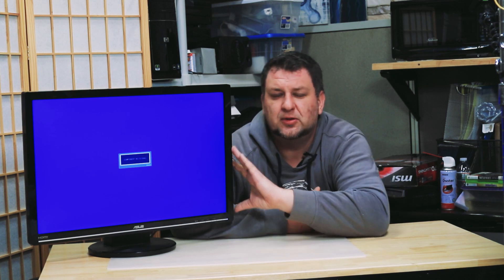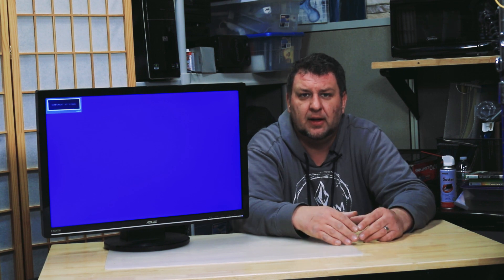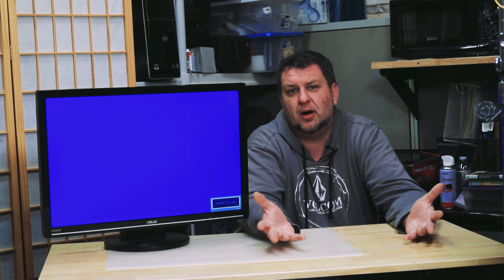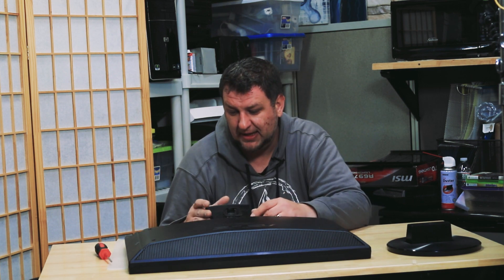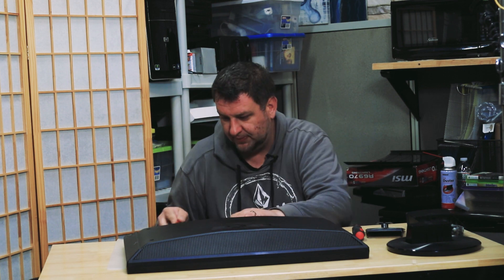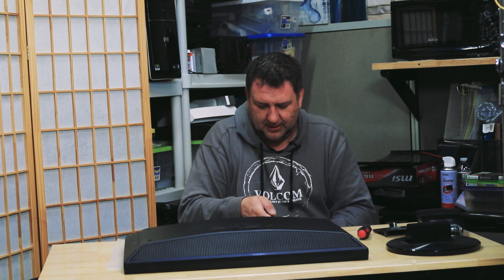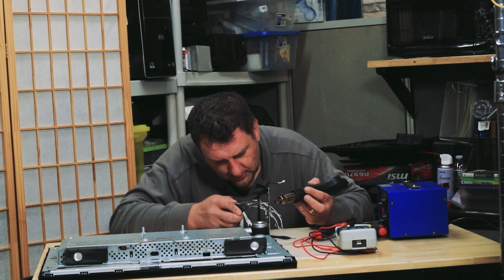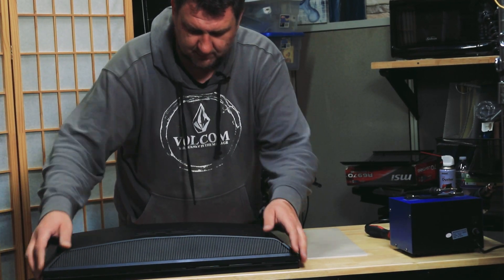Random monitor Menu Keeps Popping Up Fix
Asus Random monitor menu OSD keeps popping up at random and disabling all buttons. This random menu is do to bad board, bad buttons or even bad capacitors. but it you can be fixed by disconnecting the buttons PCB and your monitor should still be usable

STUDIO LIGHTS
RGB STUDIO LIGHT: Pixel 2 Packs Full Color Led Video Light
BOOM LIGHT ARMS

PHONE I USE TO RECORD

COMPUTER MOUSE
SD CARDS I USE